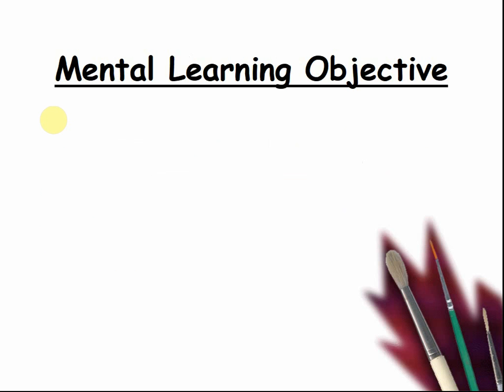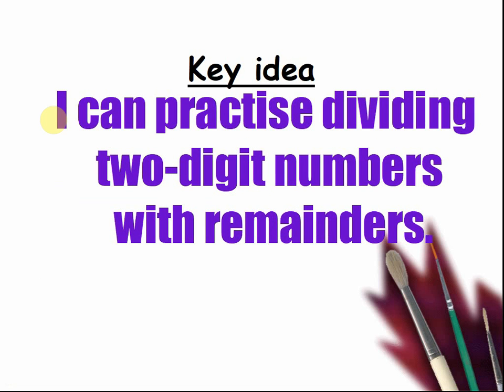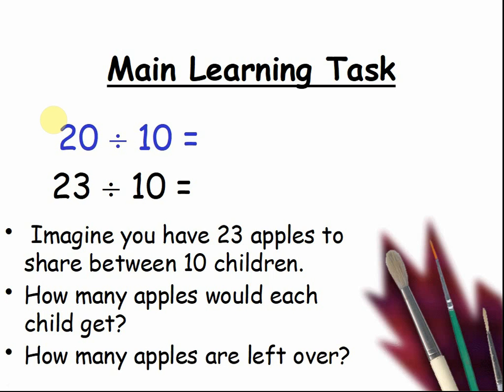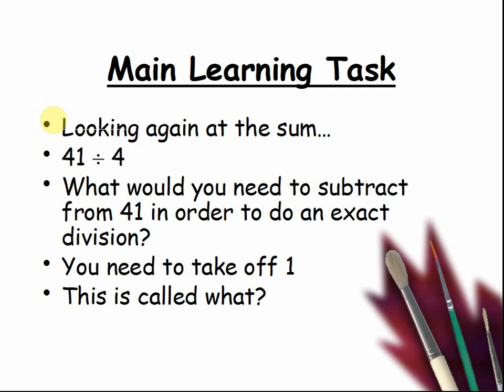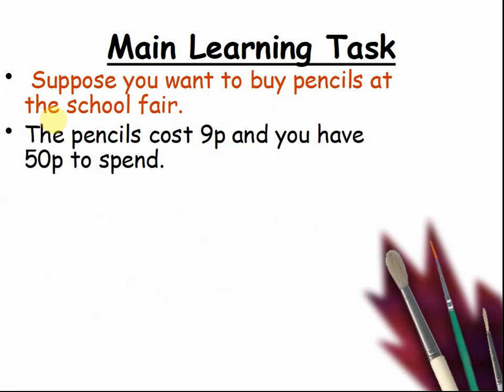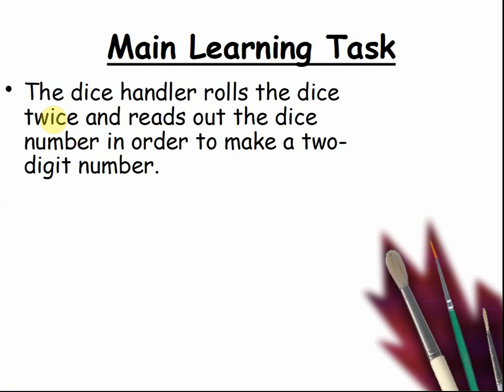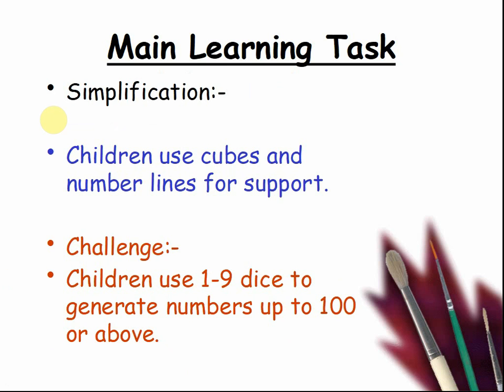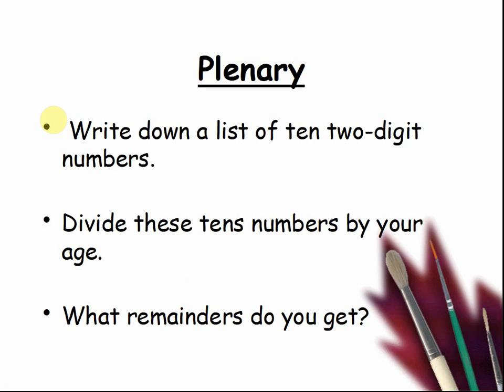Solving Division Problems With Remainders Year Four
Solving Division Problems With Remainders Year Four are part of the Year 4 Lesson 9 Summer Division with remainders Maths Lesson. This is a great lesson for working with dividing and remainders and helping people with Solving Division Problems With Remainders Year Four. The whole lesson is focused on finding the remainders and making everything into a fun, learning game. This lesson for Solving Division Problems With Remainders Year Four will help children to improve their division skills. It can be used in the classroom or in the home.